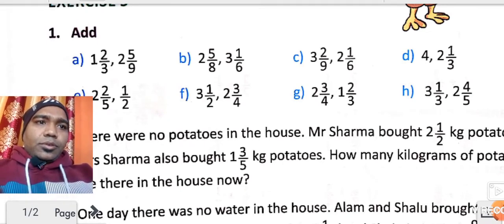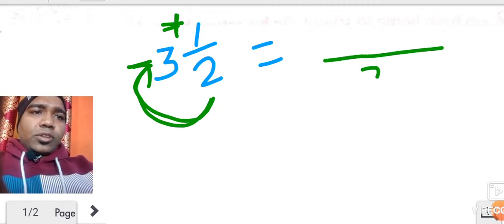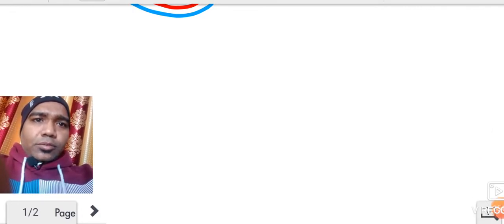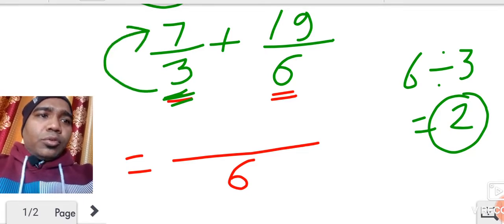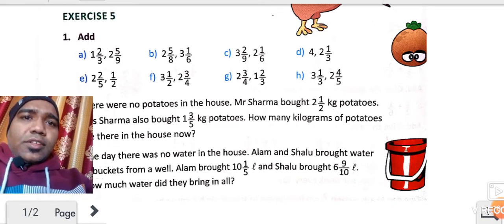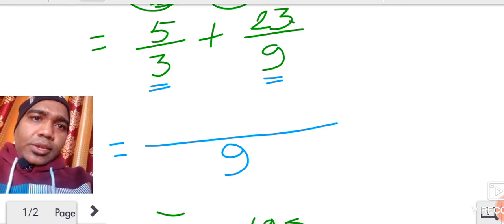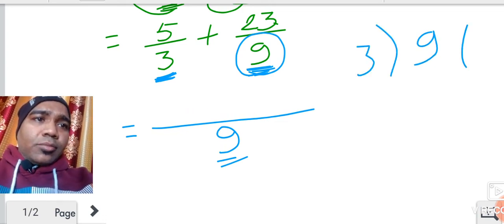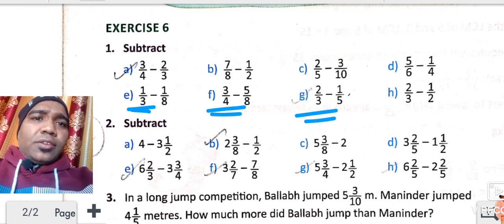Maths class 5 chapter - Fractions Exercise - 5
Maths class 5 chapter - Fractions Exercise - 5 by SHASHI KUMAR